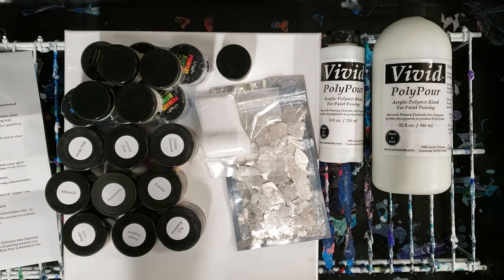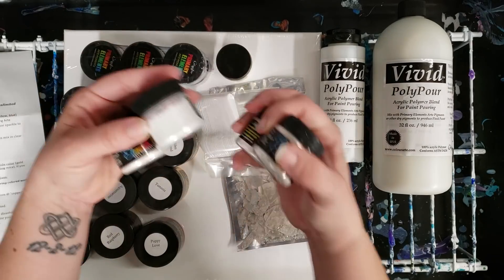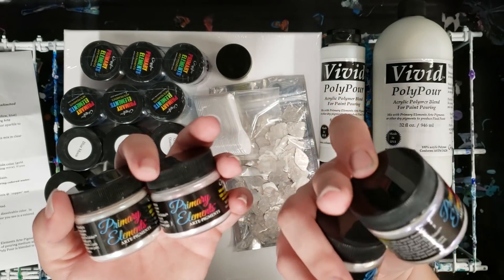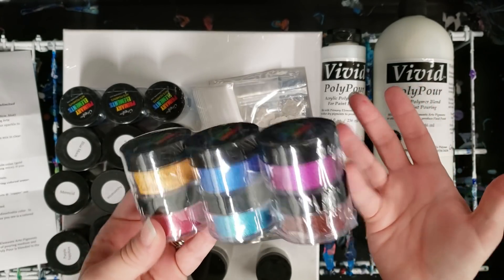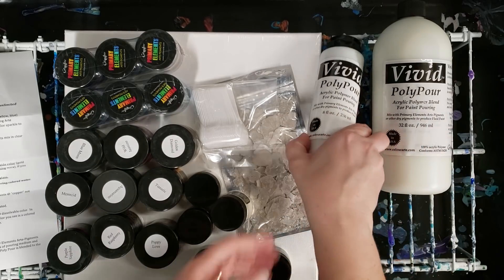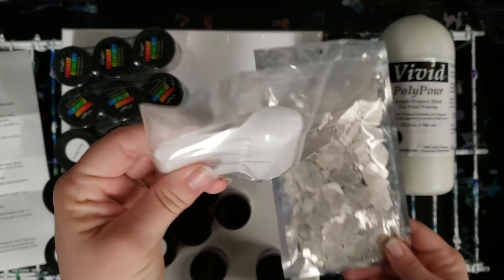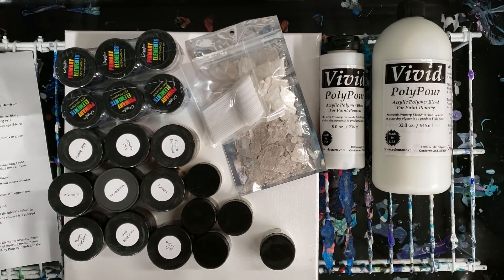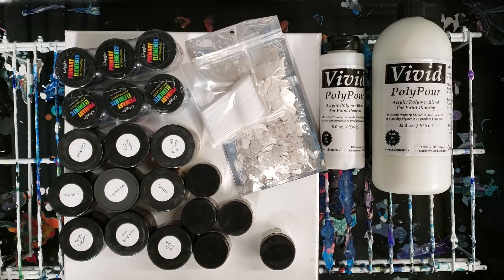New ColourArte Supplies! (Unboxing)